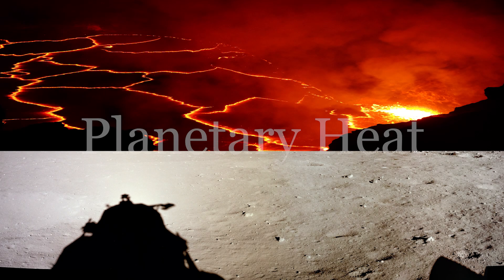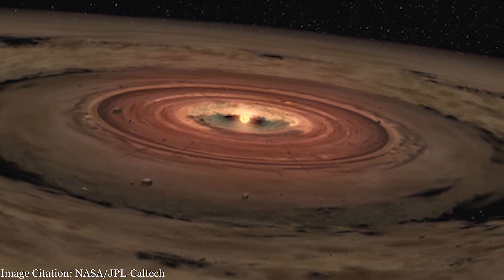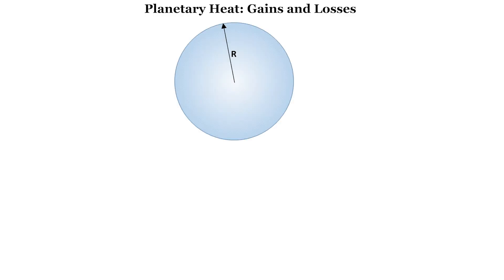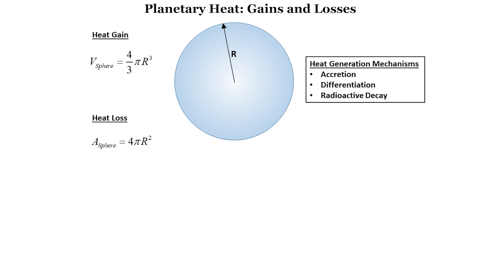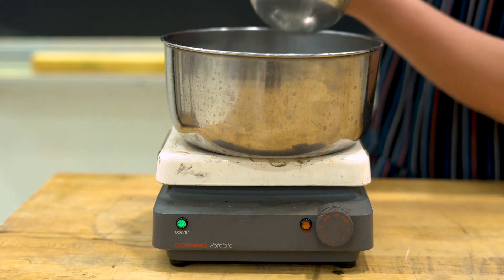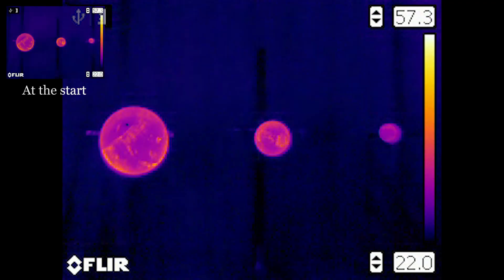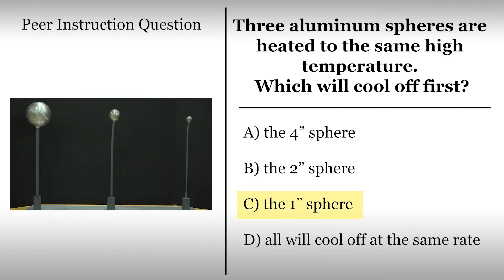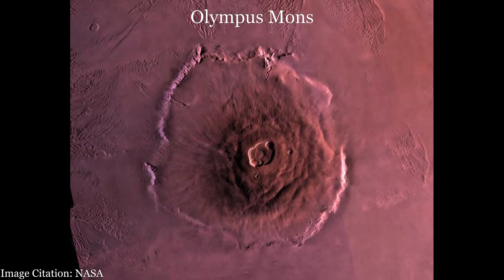Planetary Heat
This video will explore the heat loses and gains of terrestrial bodies and show how they are both a function of size with the gain term dominating.  This will be used to discuss present terrestrial geologic activity in the solar system.